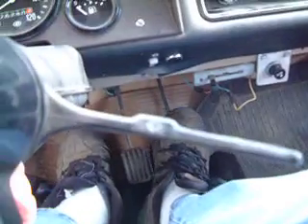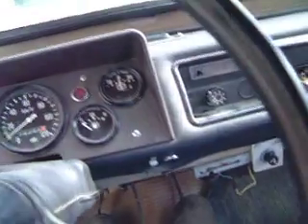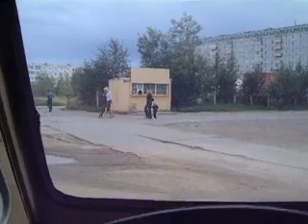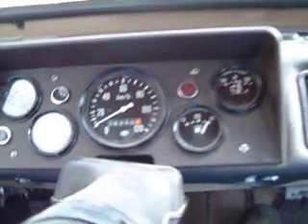Ultimate Ukaranian hummer Luaz 969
starting my 4x4 in russia.. bought it for 15,000 rubles..